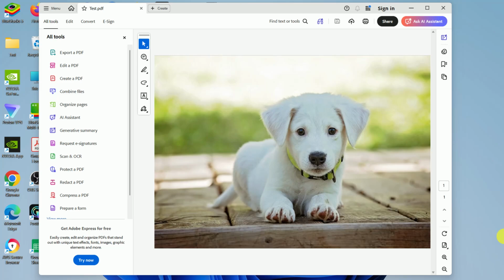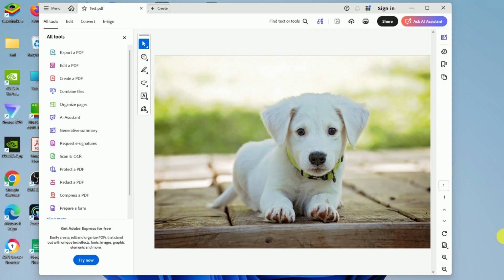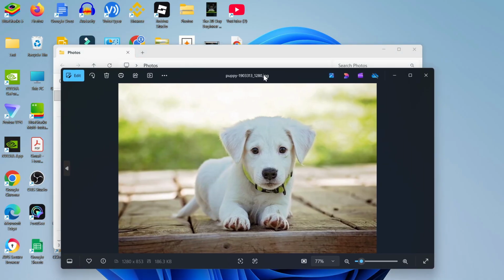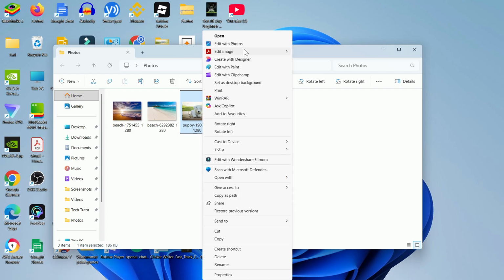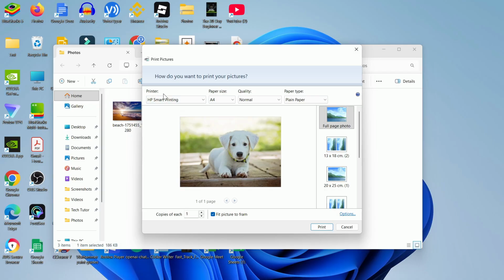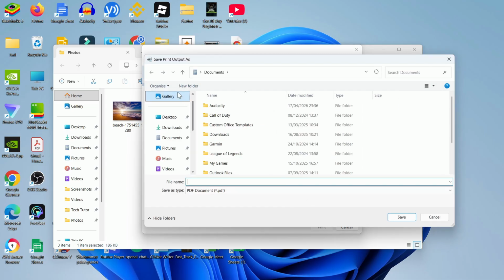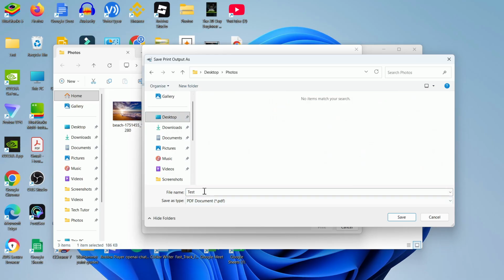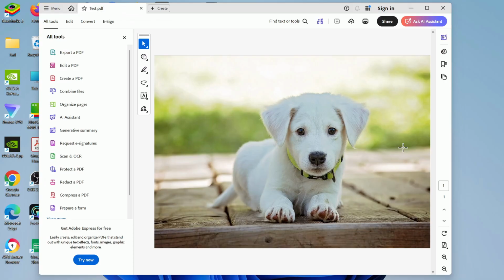How To Change JPG To PDF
Learn how to change JPG to PDF with this quick and easy step-by-step tutorial. In this video, I’ll show you how to convert a JPG image into a PDF file on your laptop or PC, so you can save, share, print, or upload your image as a document. This beginner-friendly guide is helpful if you need to turn photos, scanned documents, screenshots, or image files into PDF format quickly and easily.

Thanks!